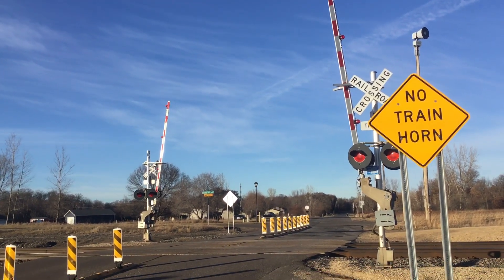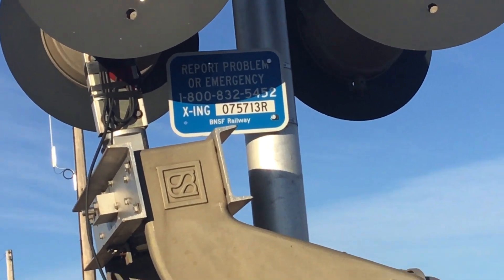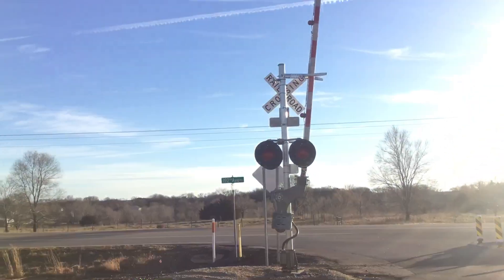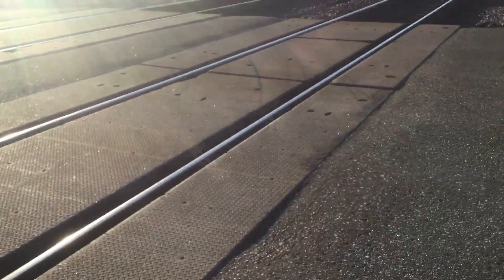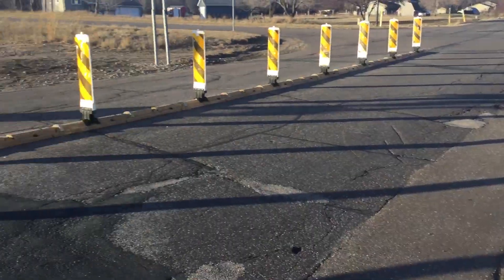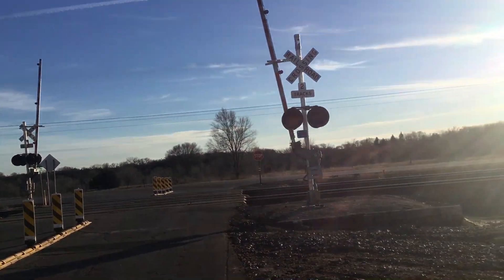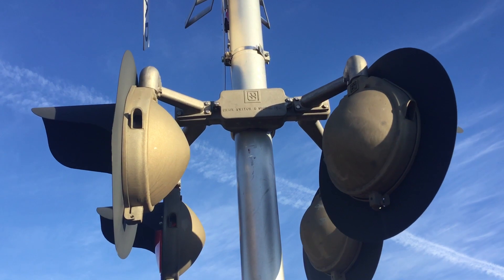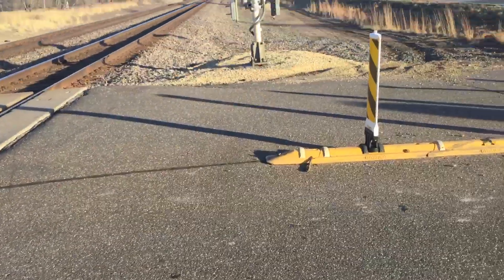Ogden Street Grade Crossing Tour in Elk River MN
This Crossing is located on the BNSF Staples Sub.

Southern Signal
Bell: None
Base: US&S
Lights: 2 Pairs of 12x24 Inch Dialight Ball LEDs In US&S Frames
Junction Box: US&S
Gate Lights: 4 Inch RECO LEDs
Gate Mechanism: US&S Model 95

Northern Signal
Bell: GS Type 2
Base: US&S